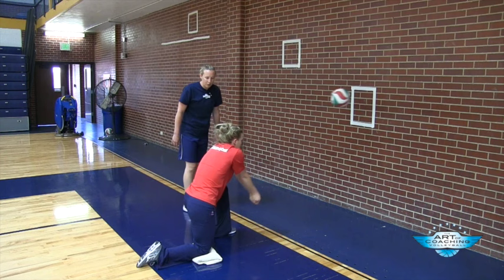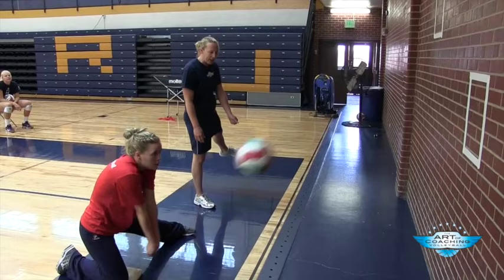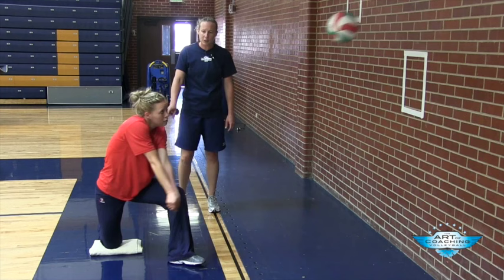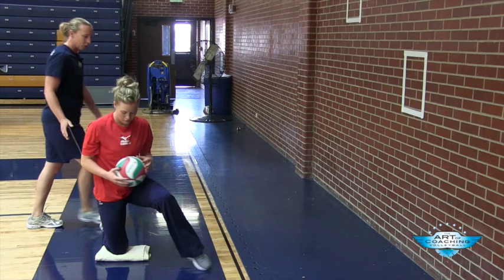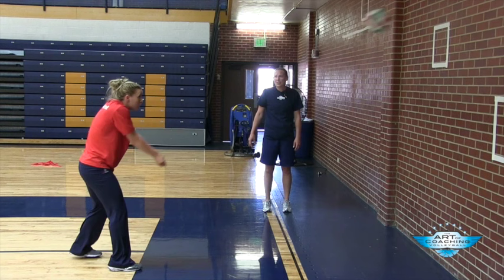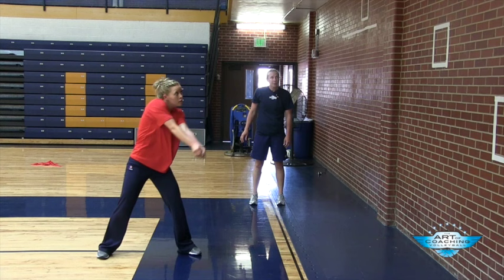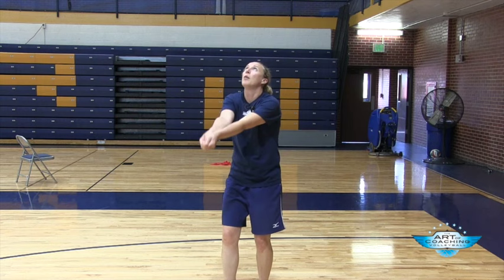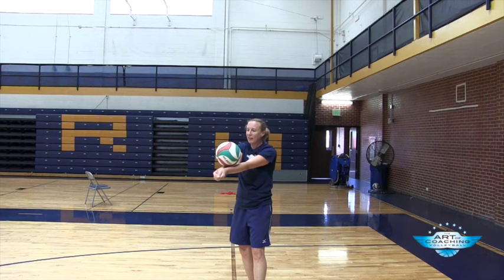AVCA Video Tip of the Week: Drills for Platform Control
USA Girls National Team Assistant Coach Brooke Coulter shows a few simple drills for camp and players coming back from lower limb injuries.